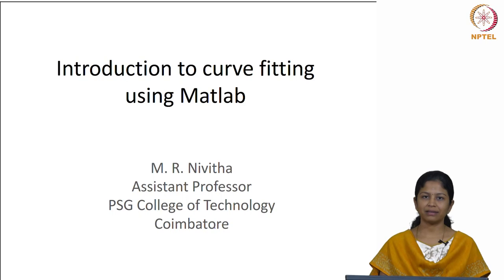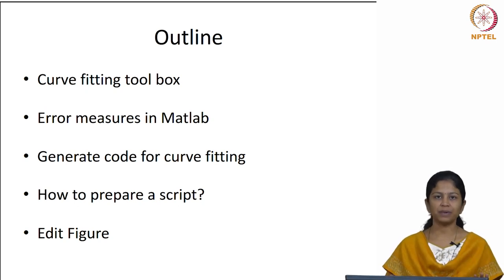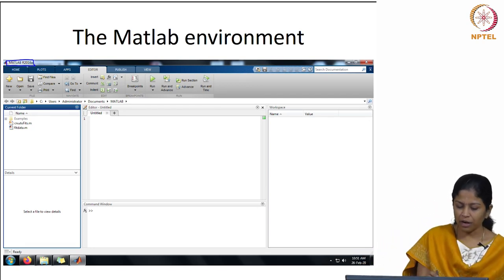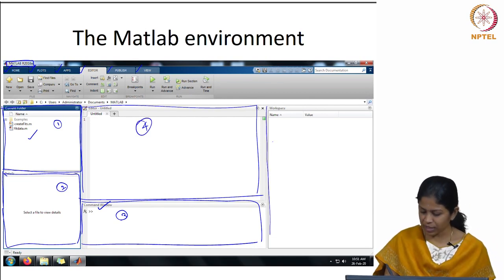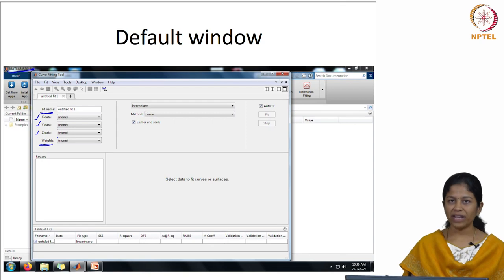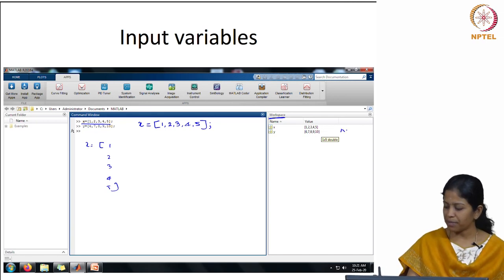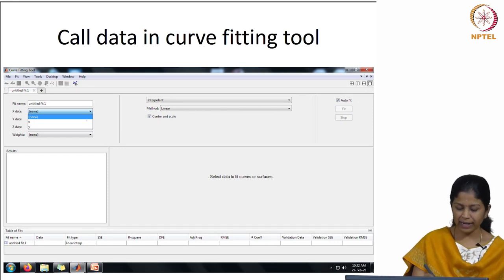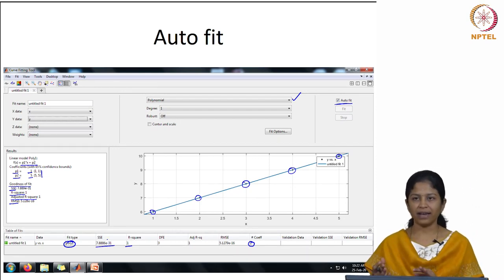Introduction to curve fitting using Matlab - Part 01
Mechanical Characterization of Bituminous .